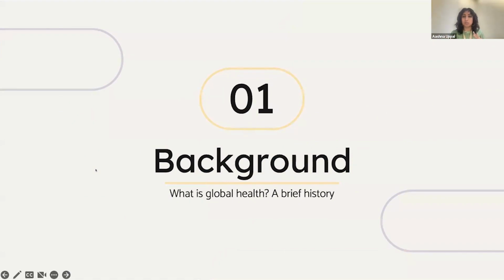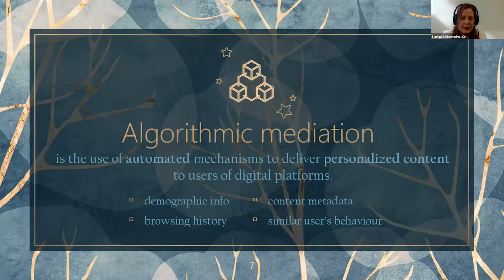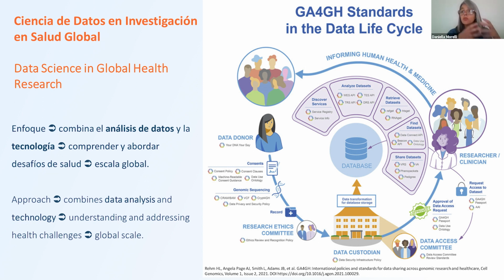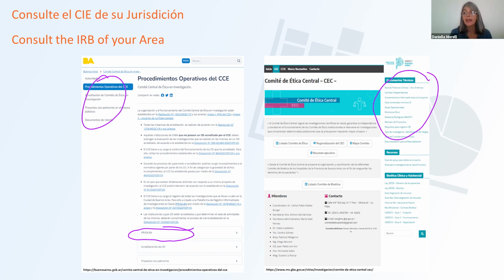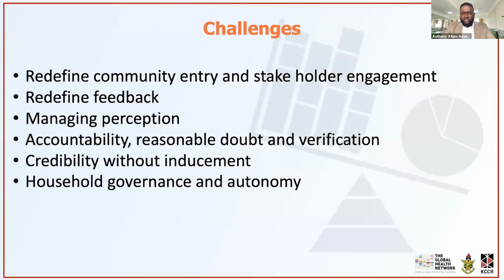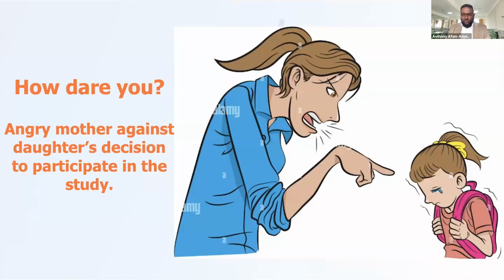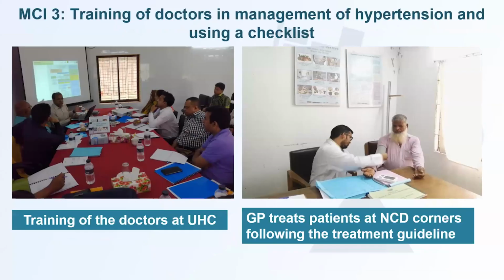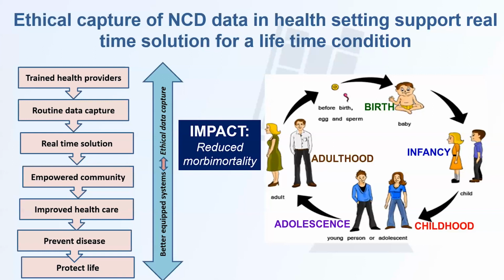Ethics of Data Science in Global Health Research: Regional Case Studies & Practical Examples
The current ethical issues and implications of global health research are rooted in the colonial history of global health.There are also ethical implications specific to data science in global health research, including those related to data collection, use, and sharing. The Global Health Network’s (TGHN) data science initiatives aim to address ethical issues in particular, and develop resources, by helping facilitate local data science capacity building. Practical examples of how ethical issues in global health data science and research are being considered may be found in the work of TGHN's regional partners: Fiocruz (Latin America & the Caribbean), icddr,b (Asia), and Africa CDC (Africa).

Chair
• Professor Julio Canario Guzman - Founder of Fundación Etikos, Dominican Republic

Speaker
• Aashna Uppal - PhD Student at The Global Health Network, University of Oxford, United Kingdom
• Luciana Monteiro-Krebs - Data Curator at the Hub Fiocruz TGHN, Fiocruz, Brazil
• Daniella Morelli - Institute for Clinical Effectiveness and Health Policy (IECS)
• Anthony Afum-Adjei Awuah - Postdoctoral Research Fellow at the Global Health and Infectious Diseases Research Group, Kumasi Centre for Collaborative Research in Tropical Medicine; Lecturer at the Department of Molecular Medicine, School of Medicine and Dentistry, KNUST, Ghana
• Dr. Aliya Naheed - Scientist, Non-Communicable Disease; Nutrition Research Division, icddr,b; Regional lead, The Global Health Network Asia, Bangladesh

Agenda
00:00 - Welcome
08:50 - Introduction to ethics of data science in global health research
17:44 - Ethical issues arising in Academic Social Media (ASM) platforms
Regional case studies:
30:25 - Latin America & the Caribbean: Ethics committees vs. researchers: understanding the ethical nuances of data management in health research
45:18 - Africa: Ethical challenges to epidemic/pandemic biological sampling at the community level
1:07:46 - Asia: Ethical challenges/maintaining ethics in Non Communicable Disease studies

Organisers
• Fiocruz
• Global Health Data Science hub (HDR Global)
• The Global Health Network, University of Oxford